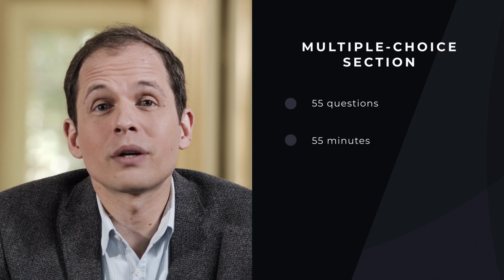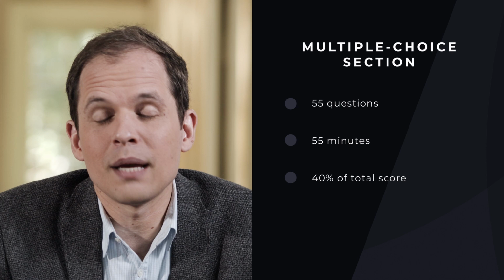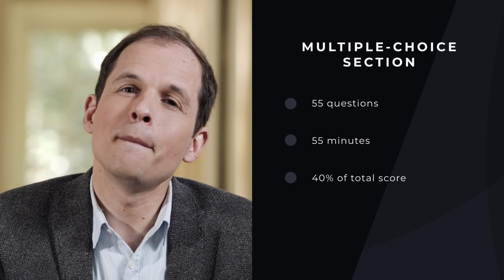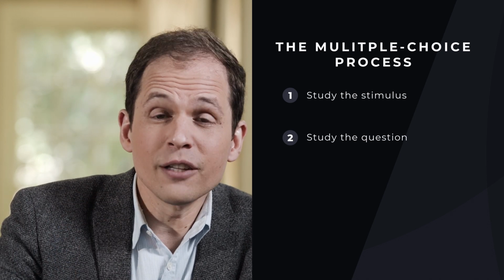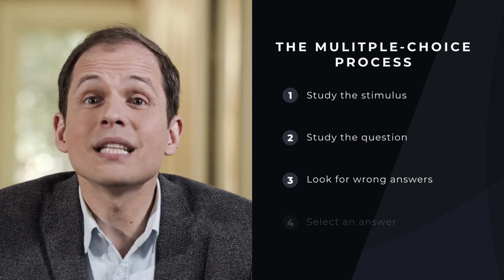AP Euro Exam: Introduction to Multiple Choice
Download our free AP European History Study Pack that covers the content you need to review for your exam.

Want some extra help studying for your AP Euro Exam?  Take a free AP Euro practice exam here:

In this video, John Moscatiello, introduces you to the multiple-choice section of the AP European History Exam.

Marco Learning is committed to providing the best, most complete resources for AP students, their parents, and teachers. Experienced in the classroom, at the kitchen table, and within the test preparation industry, our teachers bring decades of AP expertise to you, no matter where you are.